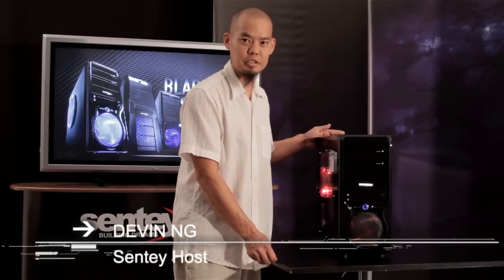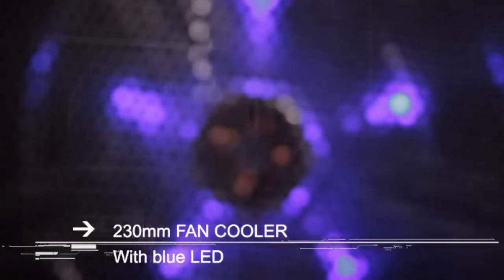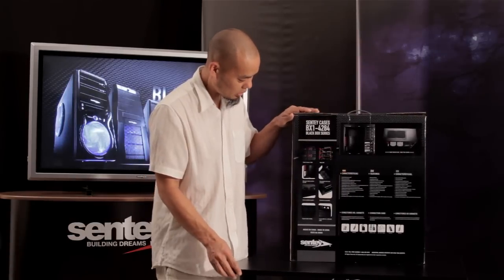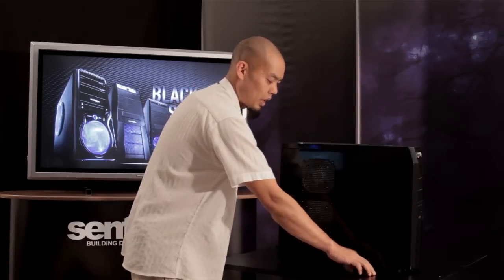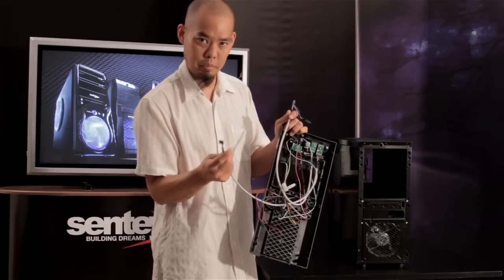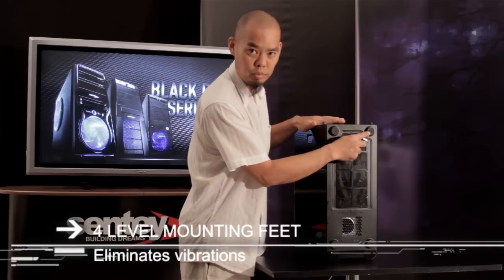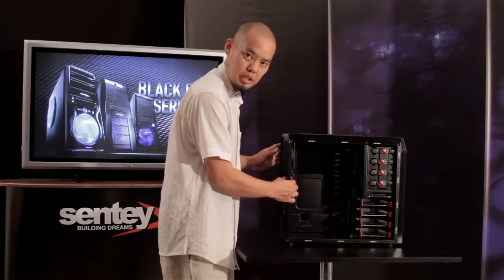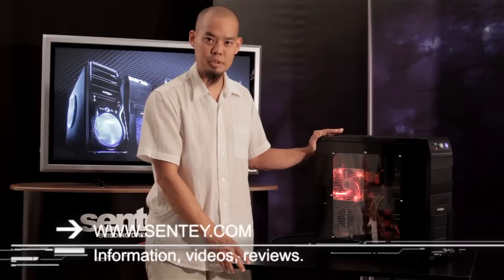Sentey Black Box Series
Innovative line of cases that combines high performance and sophisticated design not only for the home user, but for those who want to turn their PC into a gaming console. Black Box cases have all the qualities necessary for an unparalleled technological expertise. For anyone who is entering the gaming world and wants an affordable case, the Black Box is the obvious choice.